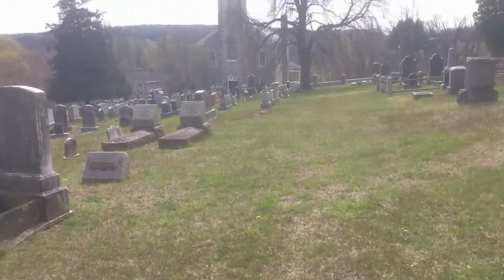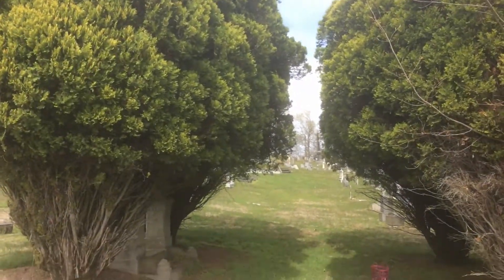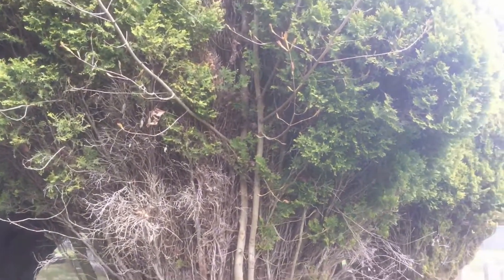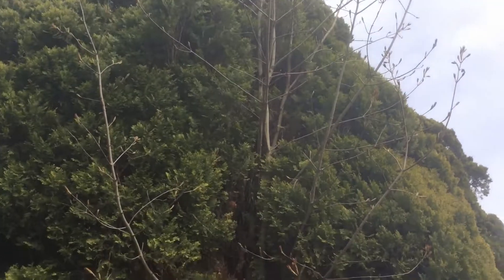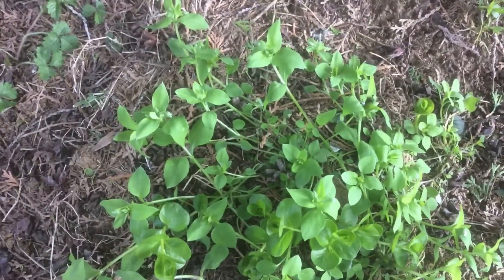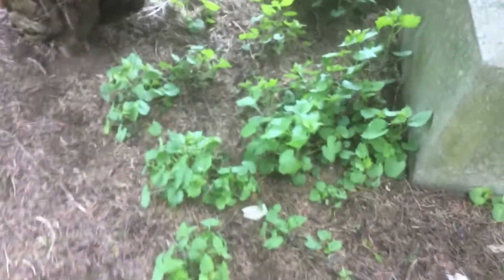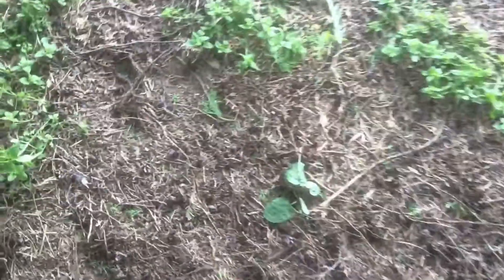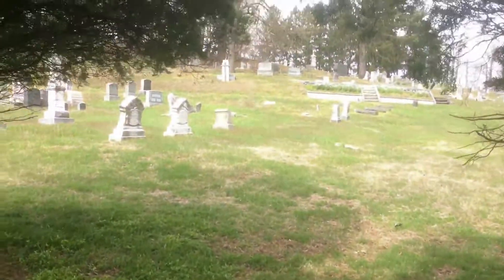Field Study week of April 23,24 Thuja and some weeds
Thuja, mystery tree, mystery weed, chickweed,garlic mustard,dandelion,hairy bitter reds